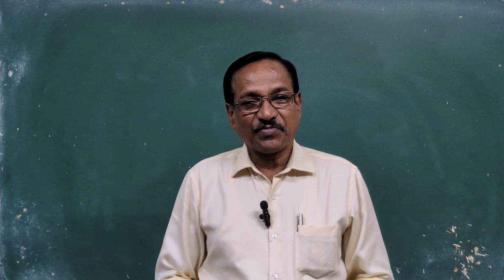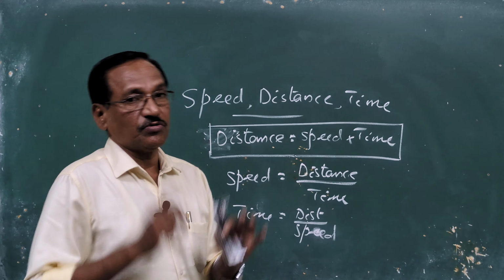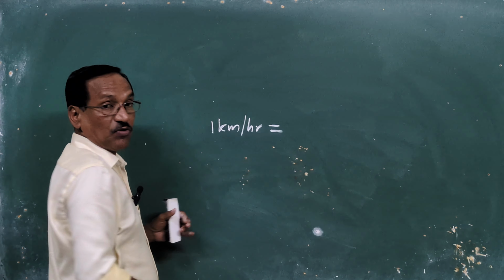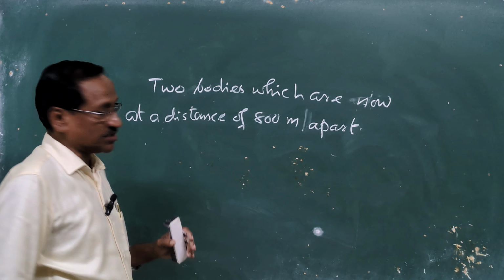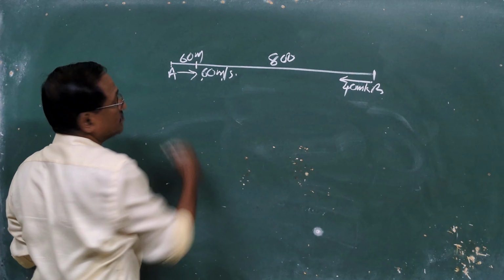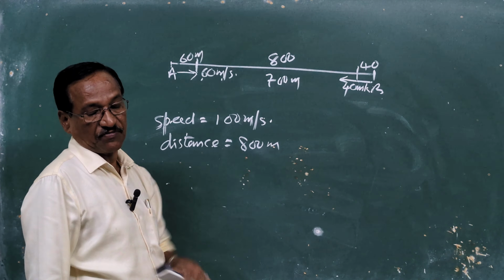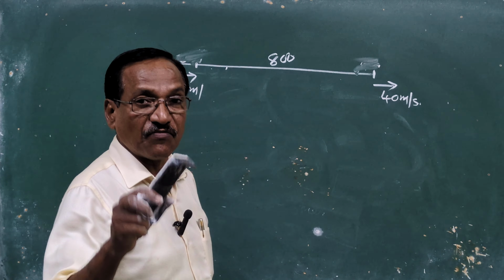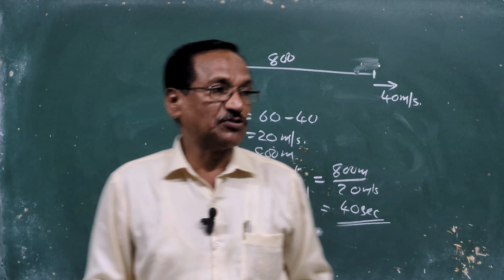Master Speed Problems: Shortcut Methods for Numerical Aptitude | Bank Exam Prep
Learn how to solve speed-related problems quickly and effectively with our expert shortcut methods! This video provides simple techniques to tackle speed, time, and distance problems commonly found in numerical aptitude and competitive exams. Whether you're preparing for bank exams or other tests, these tricks will help you solve questions faster and with more accuracy.
Topics Covered:

Key concepts of speed, time, and distance
○ Shortcut methods to solve speed problems quickly
○ Common mistakes and how to avoid them
○ Practice questions with step-by-step explanations

○ Shortcut Methods for Percentage Problems
○ Learn Quick Tips for Age-Related Problems in Aptitude
○ Profit & Loss Shortcuts for Bank Exams

Vyasa institute of Mathematics,established in 1984,has been inculcating Mathematical skills in students of Higher Secondary and University classes.It is situated at the heart of Cherthala town,very near to KSRTC Bus station